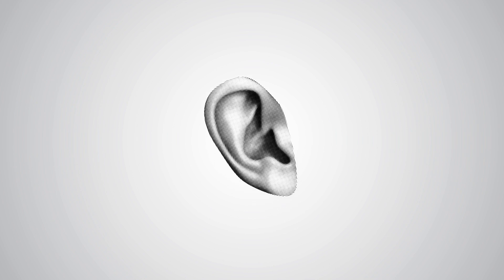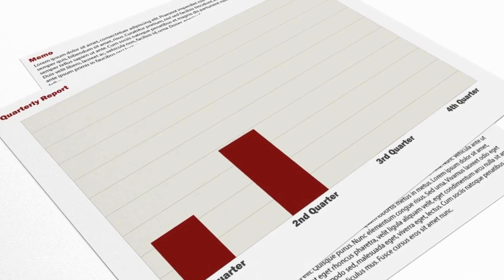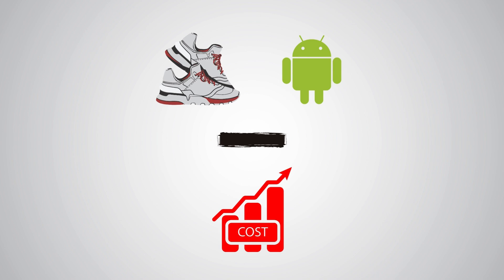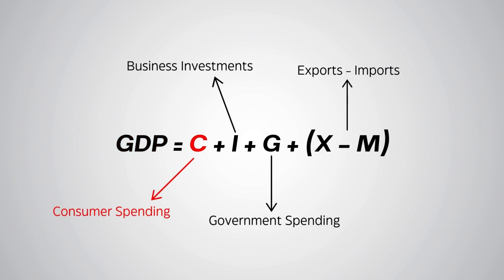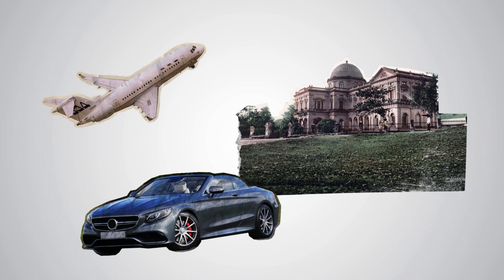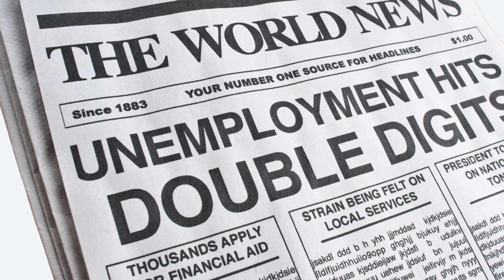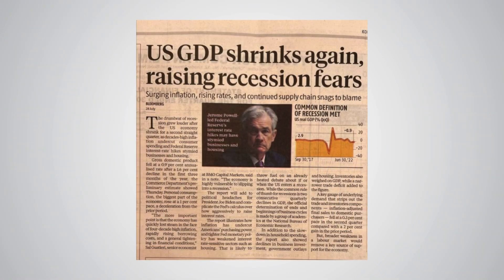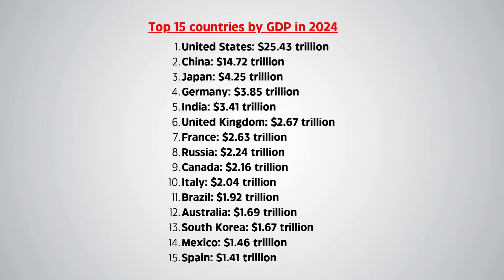How is GDP Calculated?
What is GDP, how is it calculated and why does it matter?